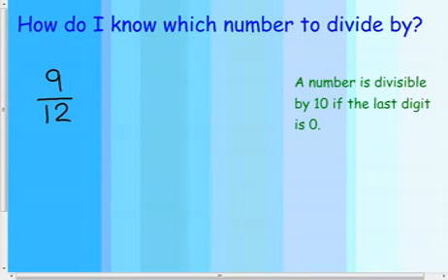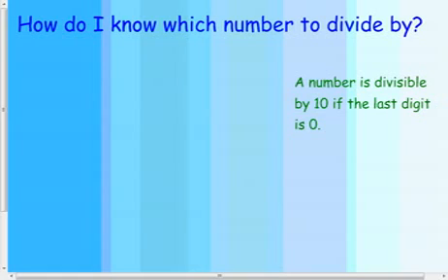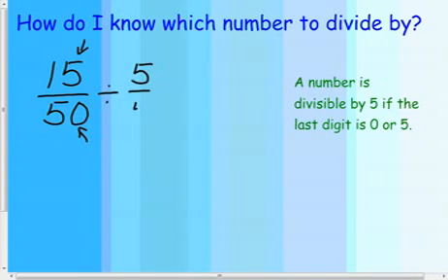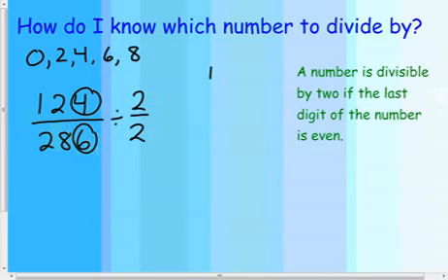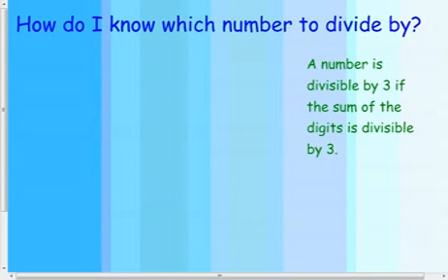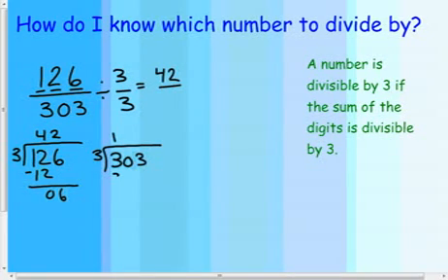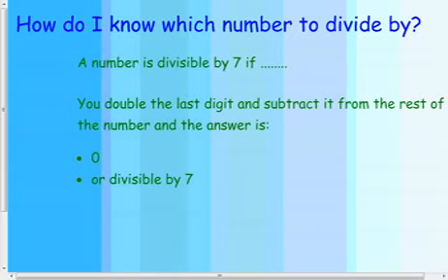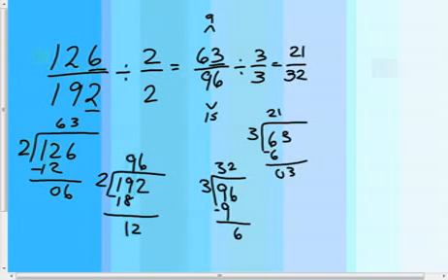Simplifying Large Fractions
Here are a few rules to help with simplifyihng large fractions.  Sorry it's so long.  I'll try to upload a shortened video later.